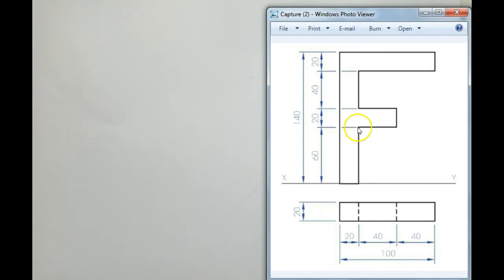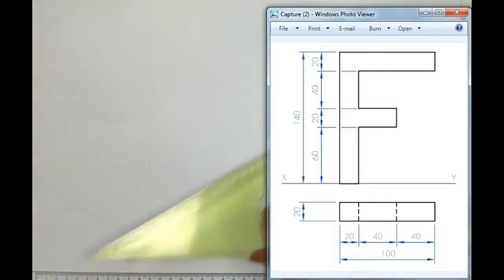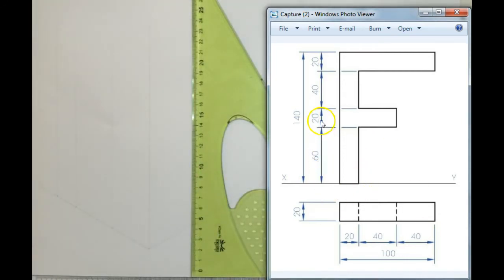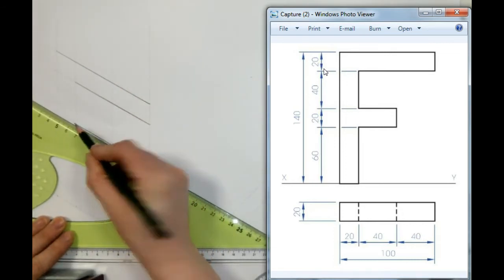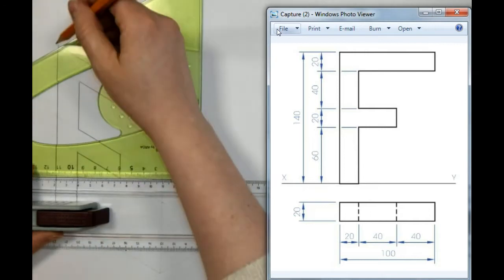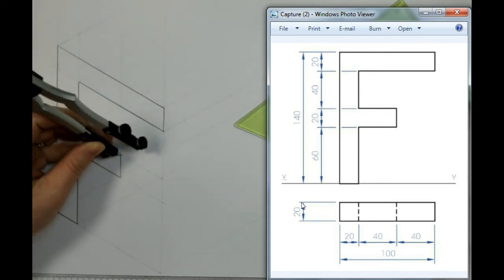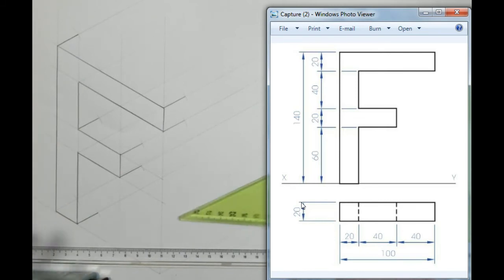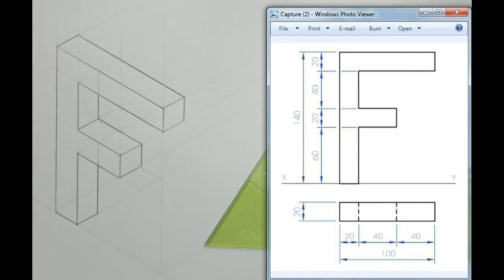TG: Isometric Projection G&M P61 Question "F"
Technical Graphics: Isometric Projection Gill & McMillian P61 Question "F"